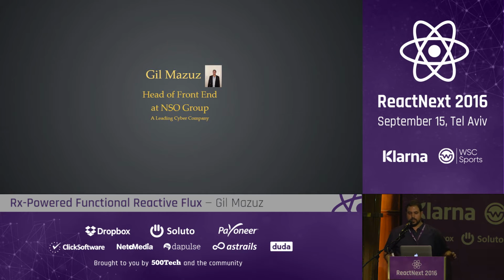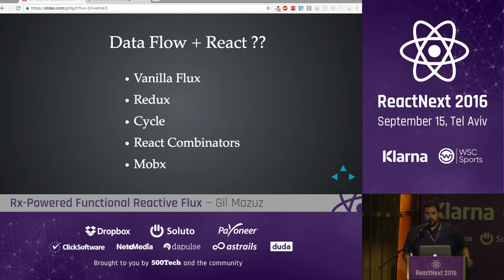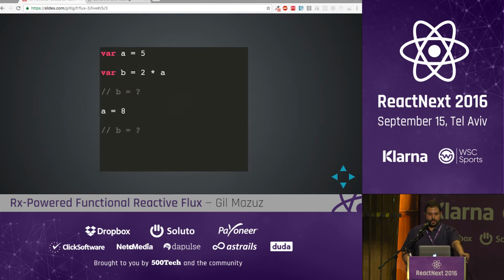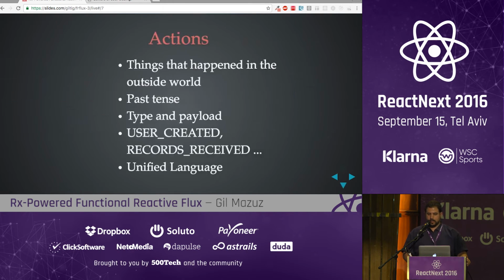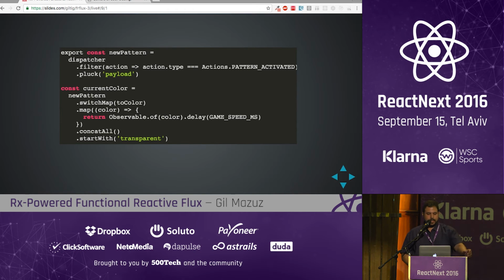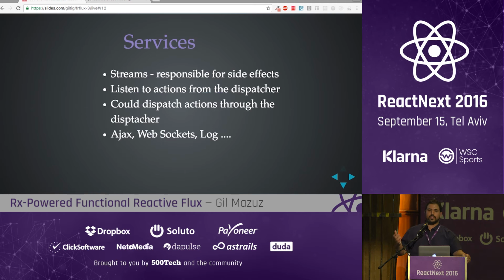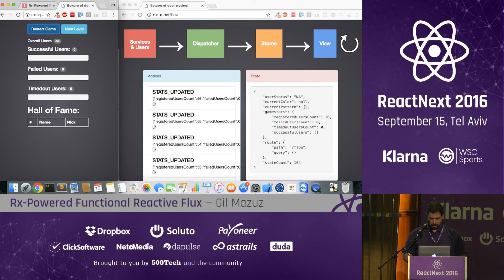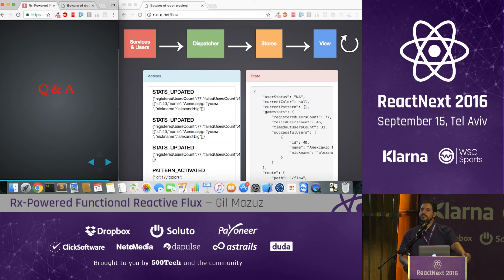Gil Mazuz: Rx-Powered Functional Reactive Flux — ReactNext 2016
Some state management libraries for ReactJS provide a taste of Functional Reactive Programming, but to really cash in on FRP you must fully embrace it. That's why at NSO we've developed a Functional Reactive Flux architecture by harnessing the power of RxJS - and we now have completely predictable state and UI. In this talk we will go over the merits of FRP and share our journey from idea to production.